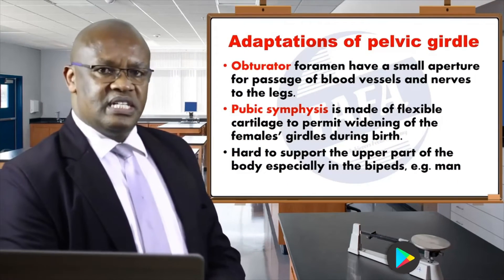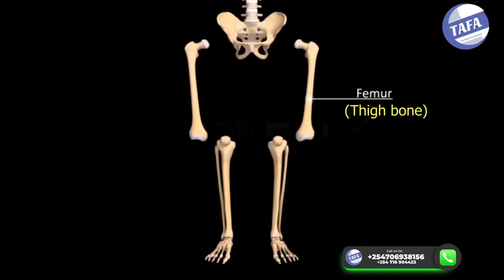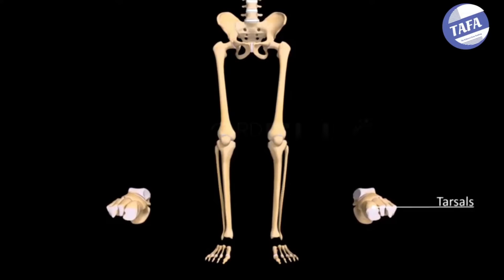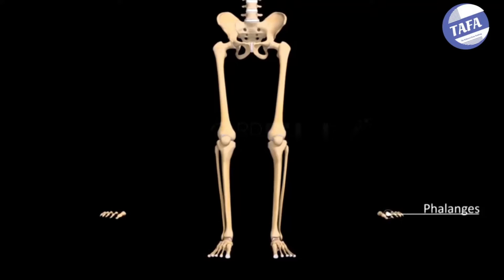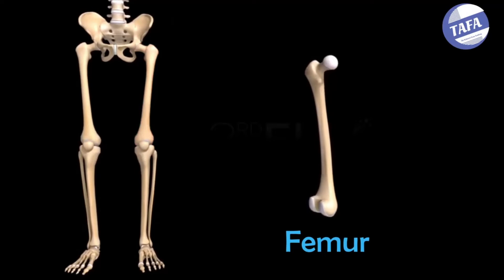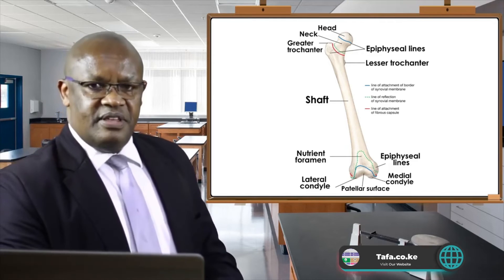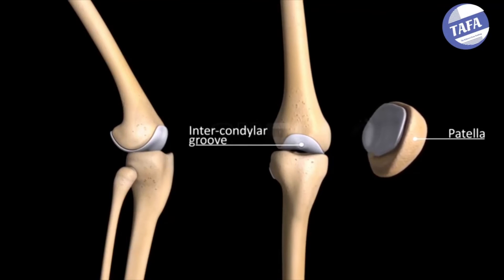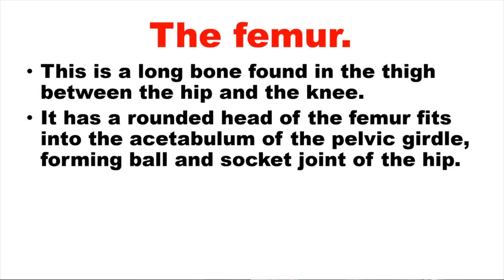FORM 4 BIOLOGY - SUPPORT AND MOVEMENT - THE ACHIEVERS FOCUS ACADEMY (TAFA)